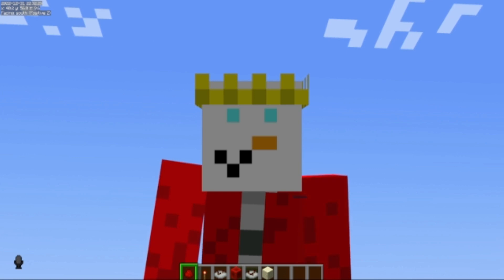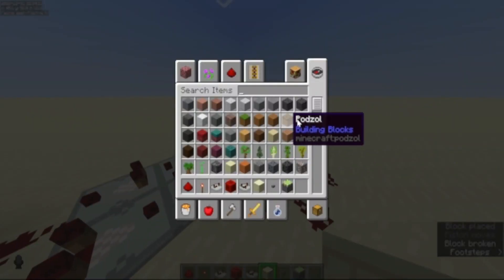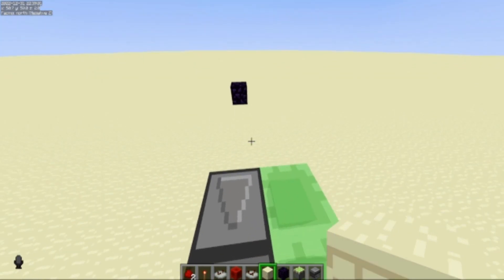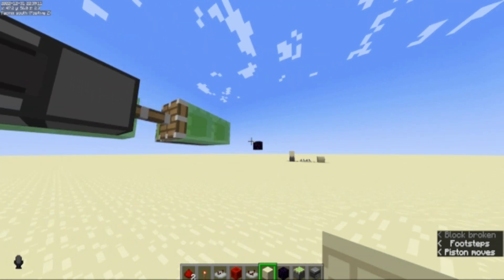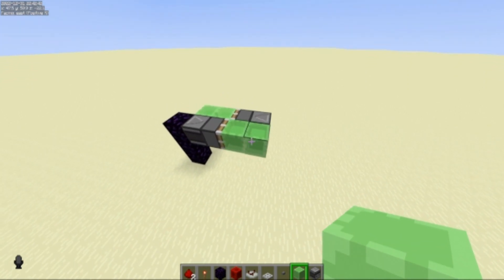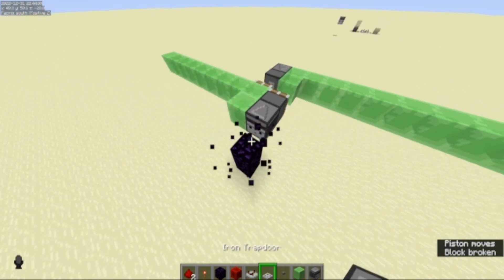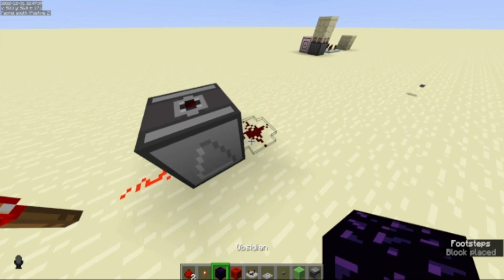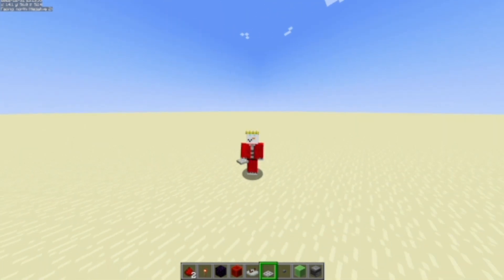I made an illegal Redstone contraption(Not really) (Clickbait! Don't click!)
Let's play some minecraft! I need to continue focusing on entertainment, as you guys working together with me makes me smile. Keep commenting, keep working to suport me! It would be a major accomplishment on my part! Entertainment is my main focus here, but subs are always great! So keep up the great work! Thank you all for your and dedication to my cause thanks! Lets continue our Minecraft spree, whether it be pvp, survival, entertainment, or even storytelling. And make sure to stay frosty!